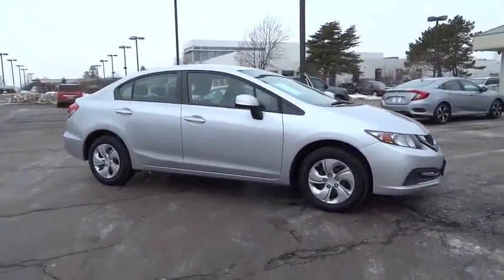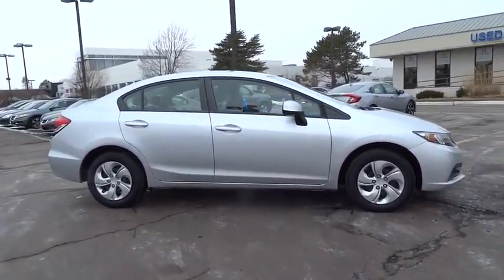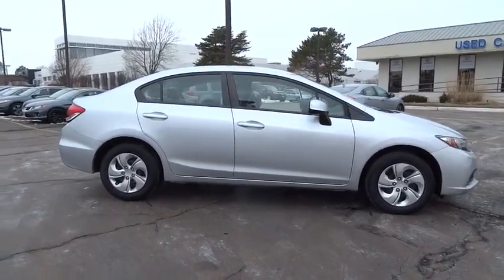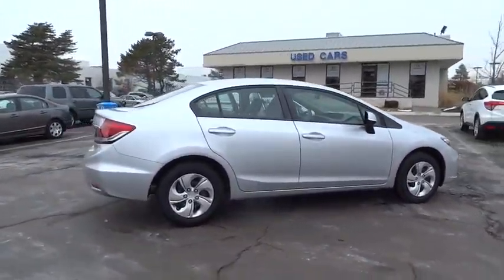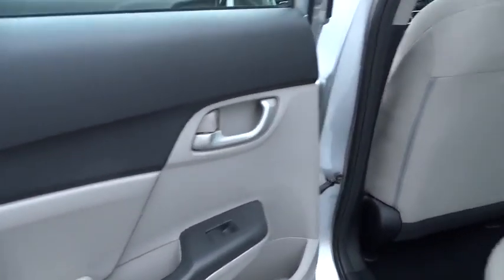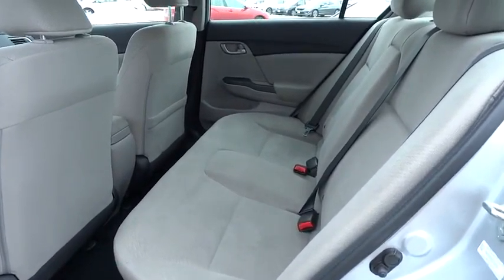2013 Honda Civic Schaumburg, Arlington Heights, Elgin, Naperville, Lisle, IL 14479P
Schaumburg Honda
750 E Golf Rd

**New Arrival** **Honda Certified Civic Lx Sedan** Equipped With: Automatic Transmission, Abs Brakes, Side And Curtain Airbags, Eco Mode, Rear Backup Camera, Bluetooth System, Cd Player, Cruise Control, Power Windows And Locks, Aux Audio Jack, Fold Down Rear Seats And More. **The Honda Certified Program Is In Included In The Price Of The Vehicle. The Certified Vehicle Limited Warranty Extends The Power Train Coverage to 7 Years/100,000 miles. Goes Through A 150-point Inspection, Free CARFAX Vehicle History Report And An Extended Warranty With a $0 deductible. You Can Buy With Confidence By Purchasing A Honda Certified Vehicle From Schaumburg Honda. Also The Limited Warranty Extends The Bumper To Bumper Coverage By 1 year/12,000 miles From The Date Of Purchase Or Expiration Of New Car Warranty Date